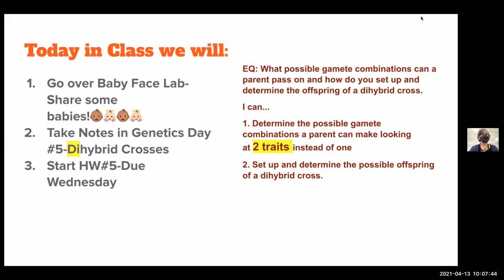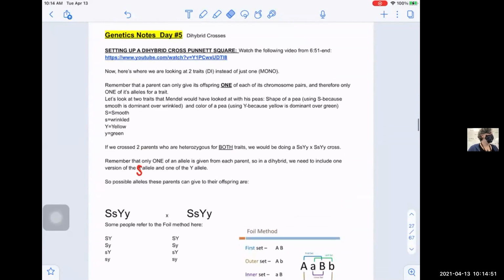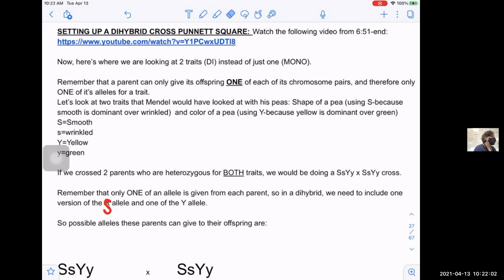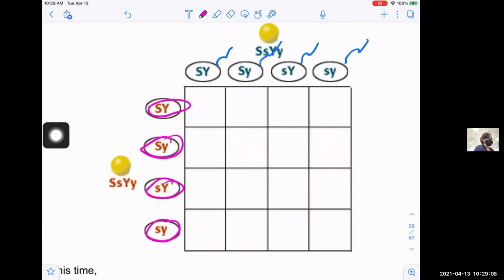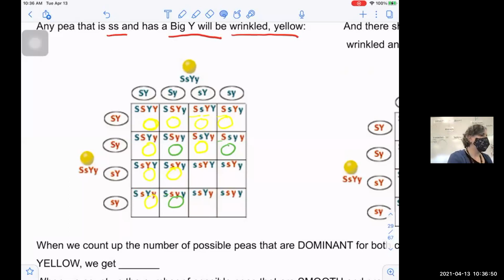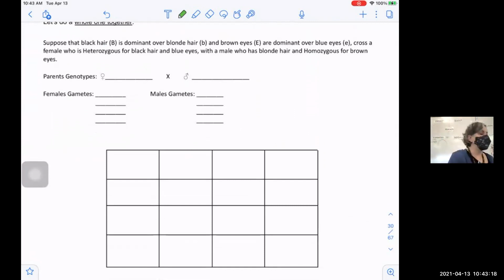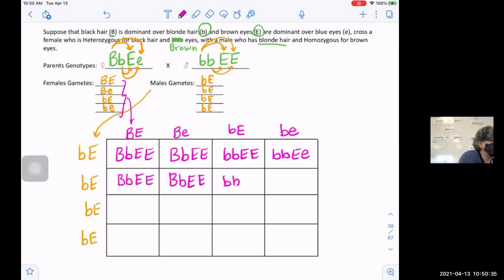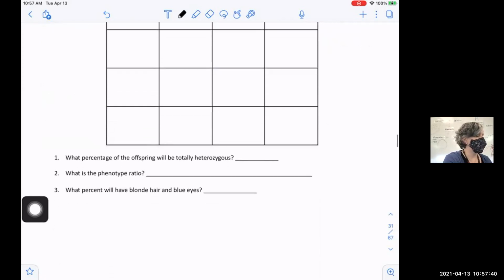Genetics Day 5 - Dihybrid Cross